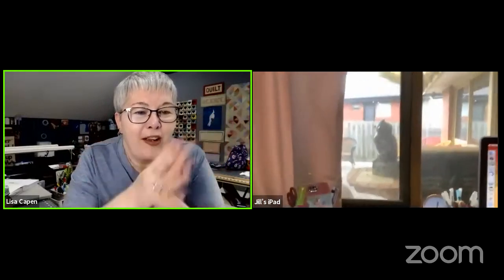Craft Room Tour with Jill Robins......Virtual Live Craft Room Tour Series!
Today we get to meet with Jill Robins and get a live virtual tour of her creative space.

Come join the fun in the Creative Squad!   This is a membership based group with some really fun and exclusive perks like free patterns, zooms & more!